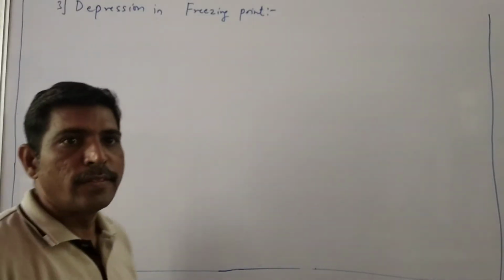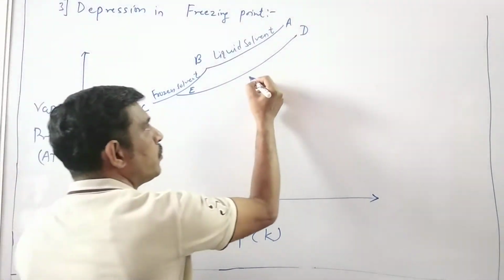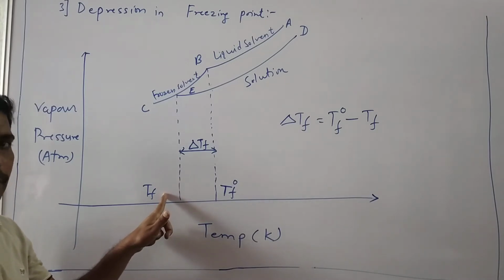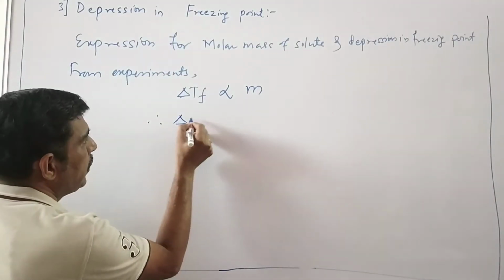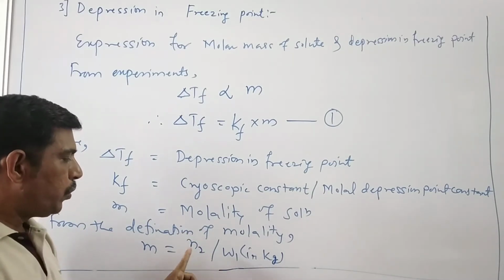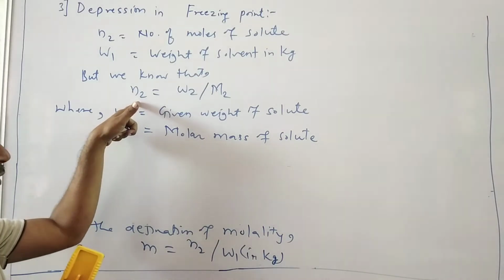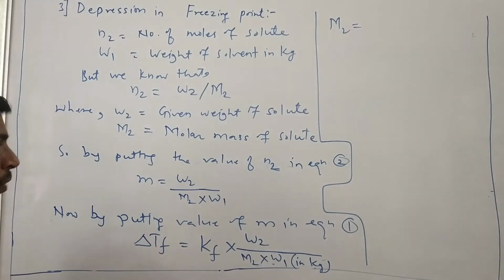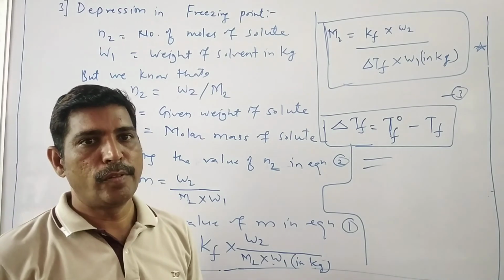Depression in freezing point part 2 class XII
Rajendra Bhavsar PGT Chemistry JNV Washim